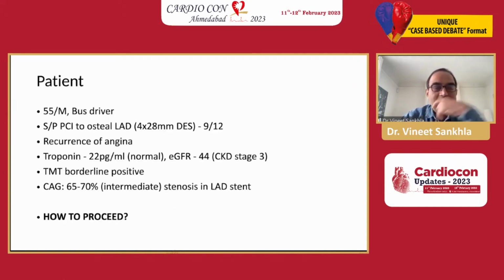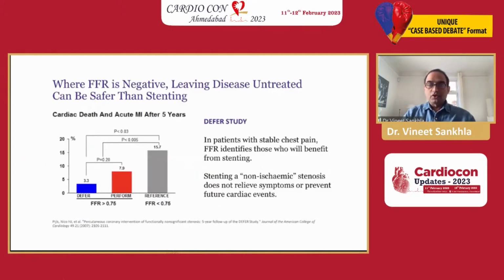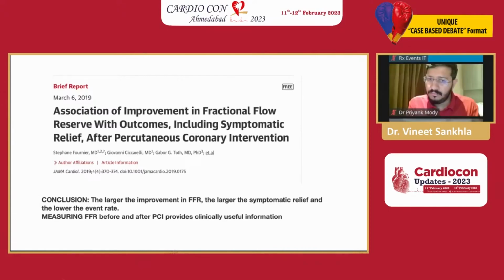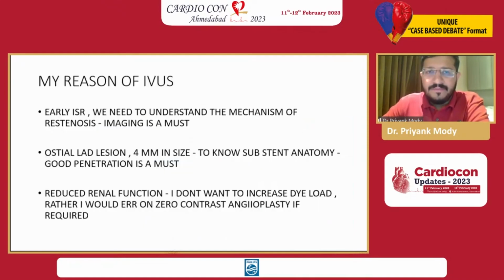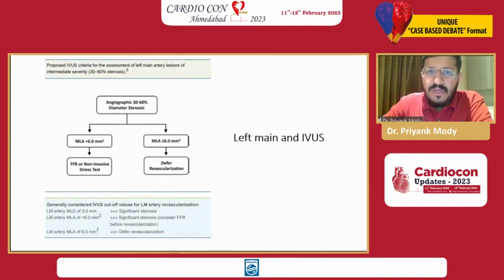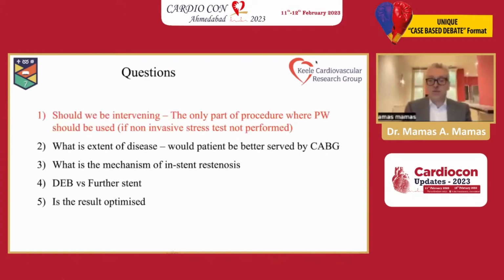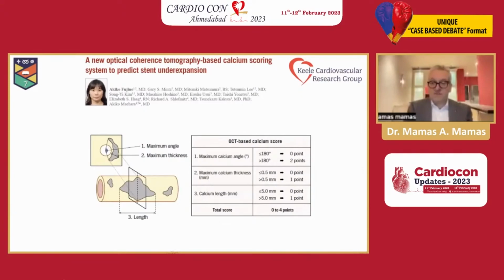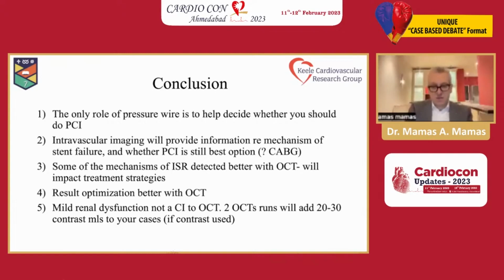Bout 8 IMAGING, PHYSIOLOGICAL ASSESSMENT AND ISR- OCT, IVUS, FFR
A 55 years old Bus Driver presents with new onset angina with in-stent restenosis of
65-70% in LAD Osteal stent 4x28 mm implanted 9 months back. His TMT is borderline
with DTS of -2 with hs-Troponin I of 22 pg/dl (Normal less thanc 19 pg/dl) and normal CPK-MB.
His eGFR is 44 ml/min/m2. The preferred mode of evaluation of the lesion would be -